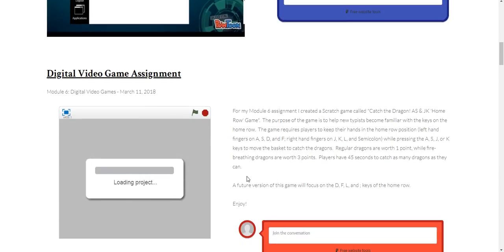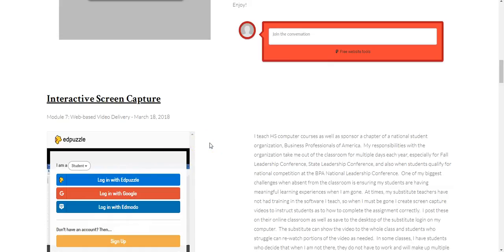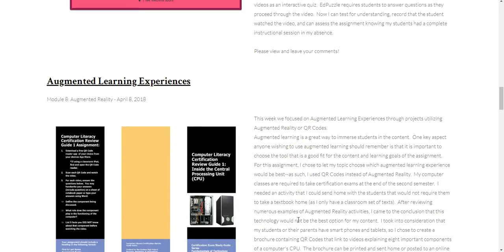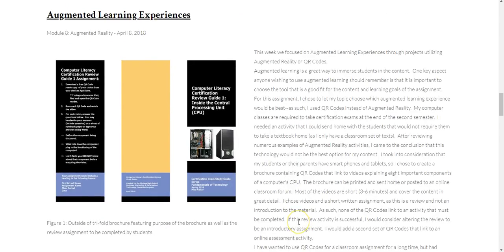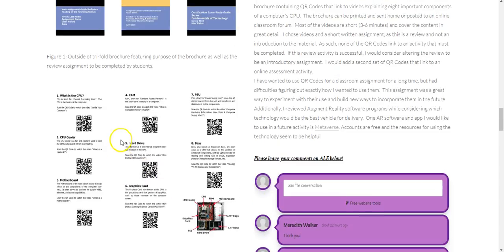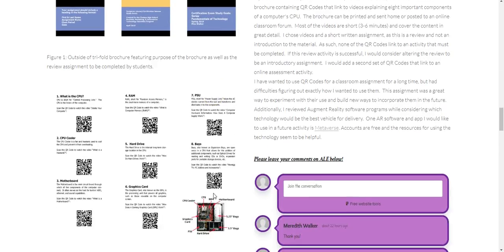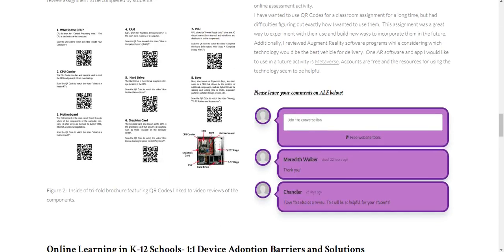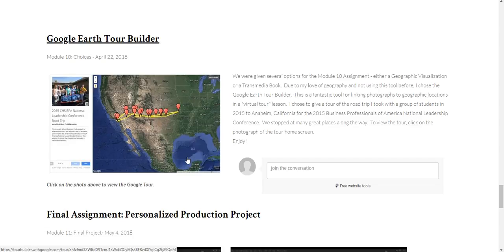Digital Media Production Final Showcase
Final Showcase for EDTC 5113 Digital Media Production, Spring 2018